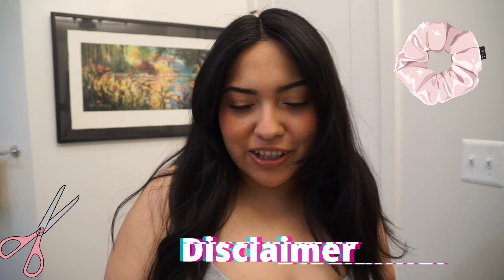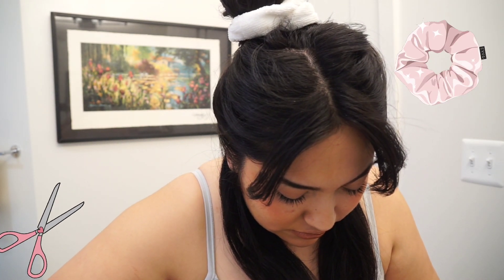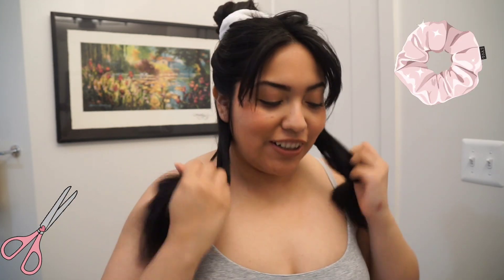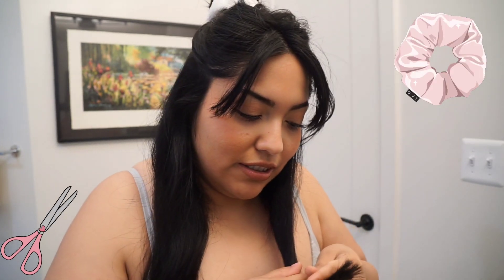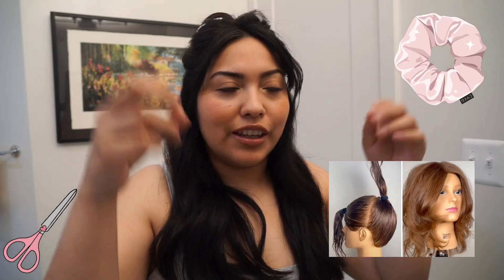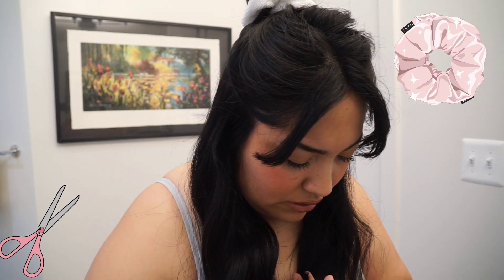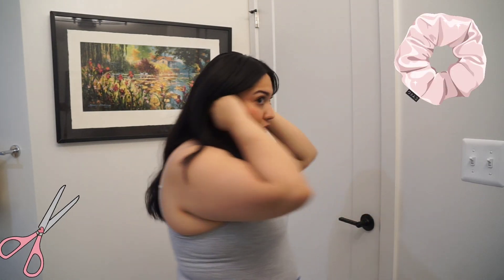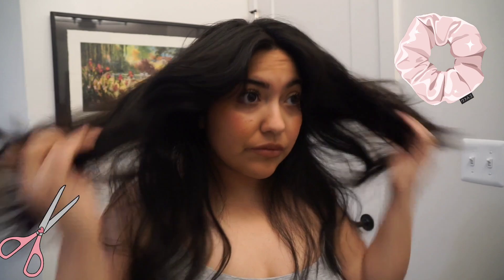DIY Haircut: How I Transformed My Look at Home!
Looking for a budget-friendly way to transform your look? Join me in this exciting DIY Haircut video where I take the scissors into my own hands and embark on a hair makeover journey right at home! Watch as I share step-by-step instructions, tips, and tricks on how I achieved a stunning new hairstyle without breaking the bank. Get ready to witness the amazing results as I unveil my new look and prove that anyone can achieve salon-worthy hair at home.

Hair transformation
Cutting my own hair
At-home haircut
Haircut tutorial